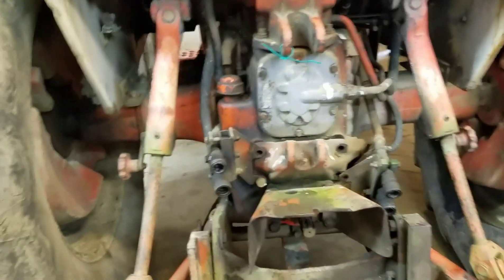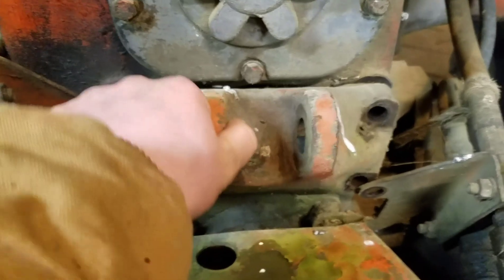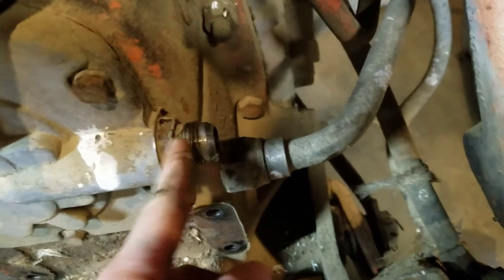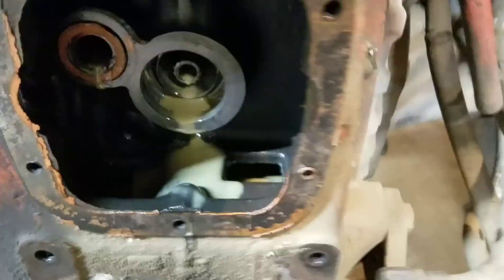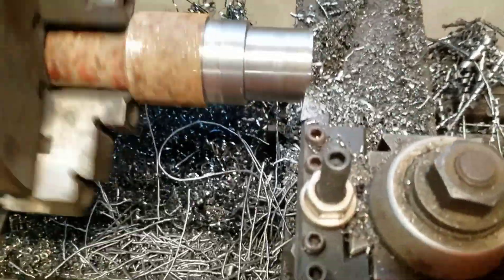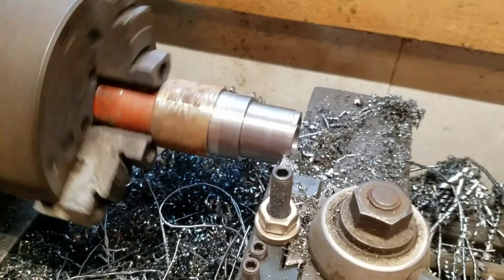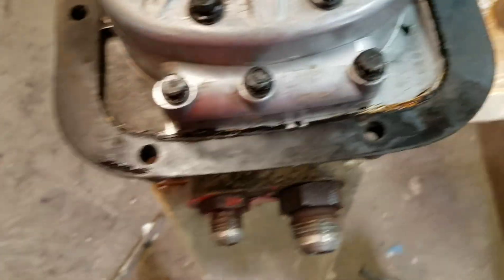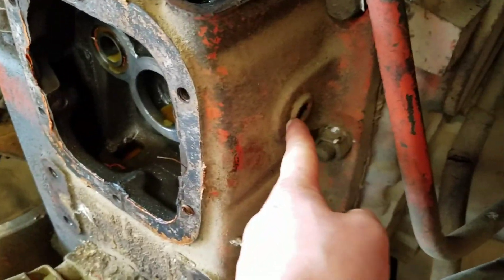How to convert a Case 1030 comfort king to a 70 series hydraulic pump.